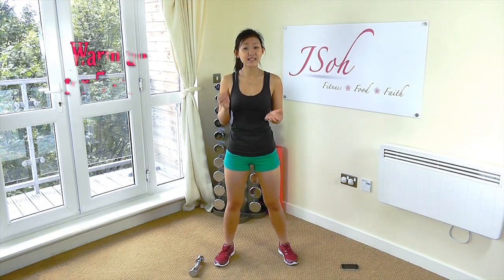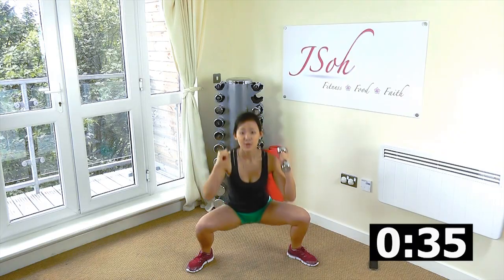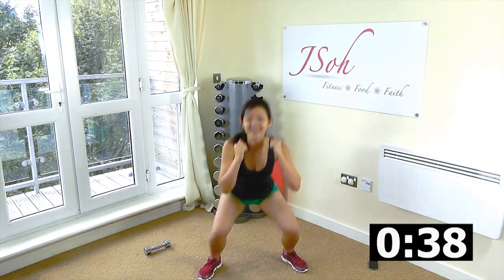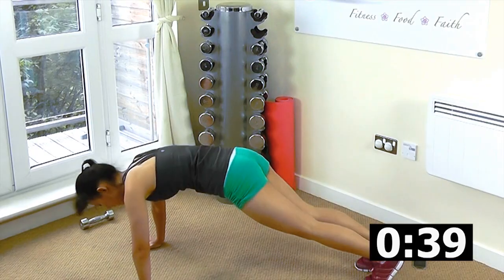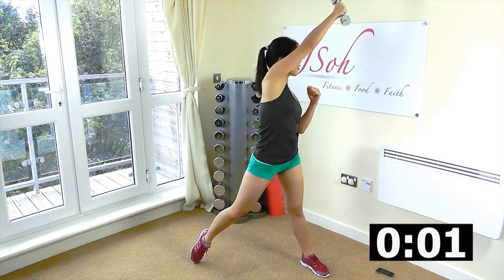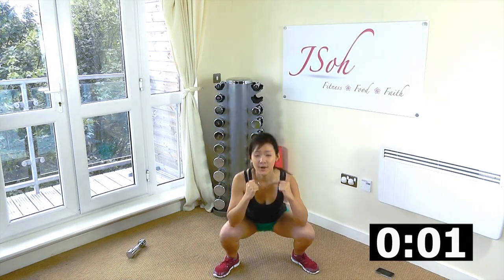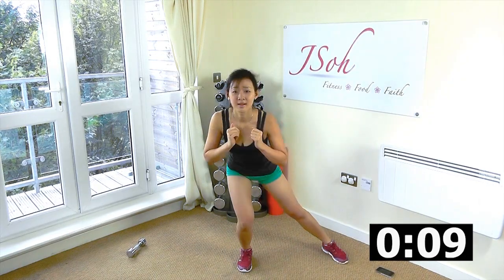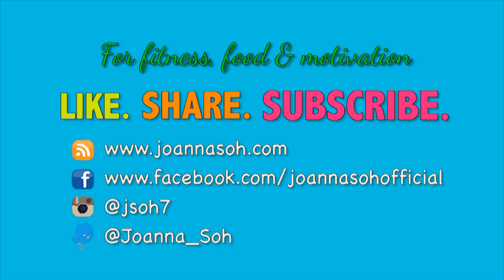Inner Thigh Gap & Slim Waist Workout (Do This!)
Here's your most requested workout to target and tone up your inner thighs at the same time to work on your waist line to give you a slim and sexy waist. Do this workout on a regular basis, 3 sets per session, 3 sessions weekly, and incorporate cardio on the other days. Have a clean and healthy meal plan for best result. Do check out my "Healthy Meal Plans, Food & Nutrition Playlist" to guide you through.

p/s Inner thigh gap is based on genetics and your bone structure - how wide your hip bones are apart. Not everyone can have inner thigh gap but we can tone our inner thighs up. Remember that we are all equally beautiful with or without inner thigh gap!